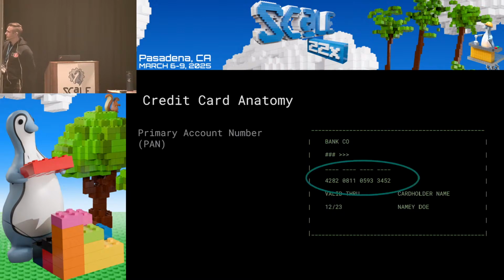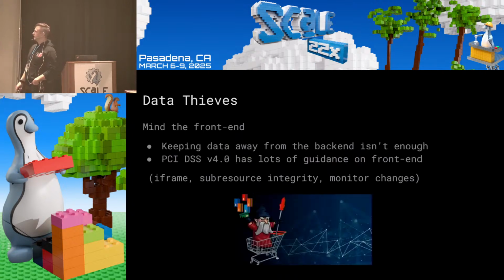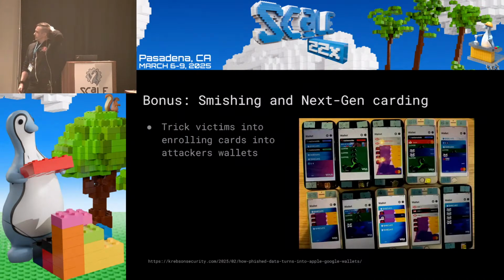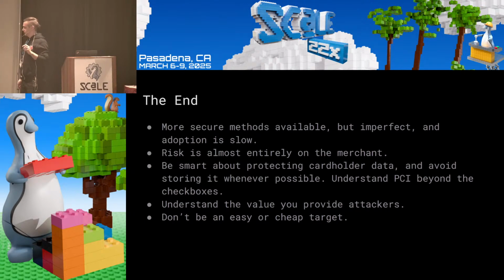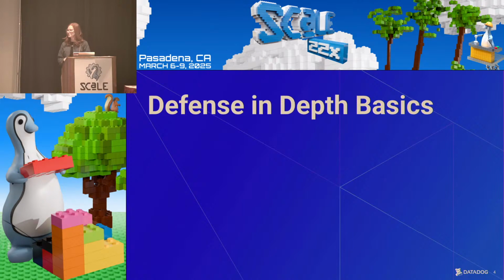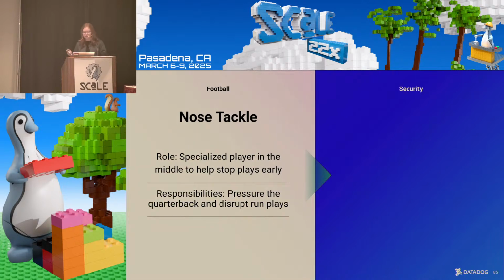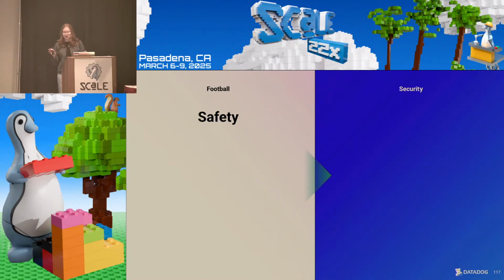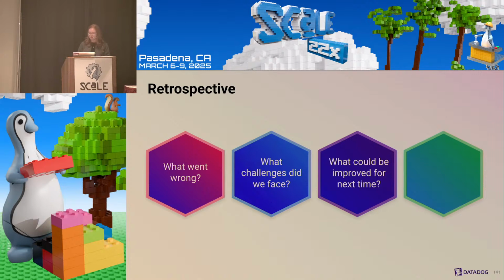Room 101 Saturday Mar. 08 - SCaLE 22x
SCaLE is the largest community-run open-source and free  software conference in North America. It is held annually in Los Angeles Area.
11:45 AM to 12:45 PM PDT: Online Payments: Attack and Defense
01:45 PM to 02:45 PM PDT: Defense in Depth, as learned from watching football